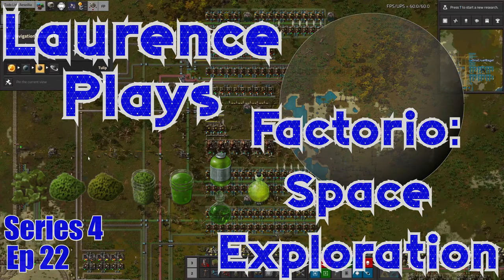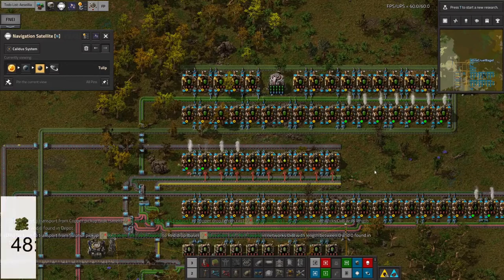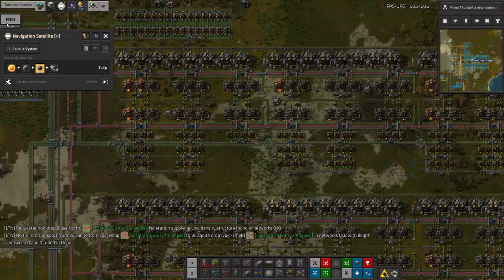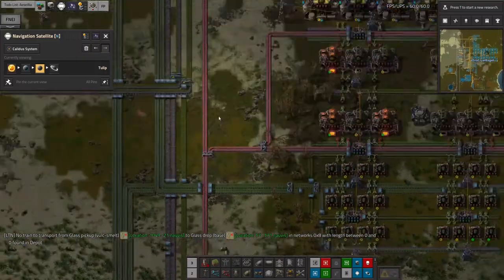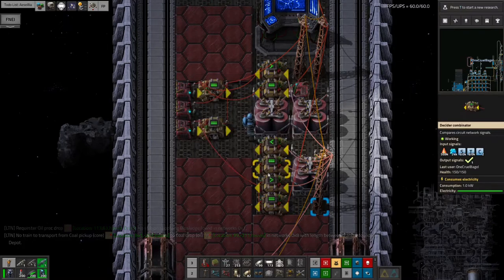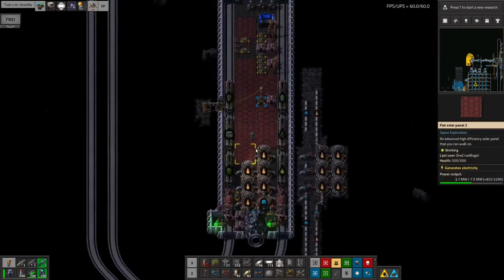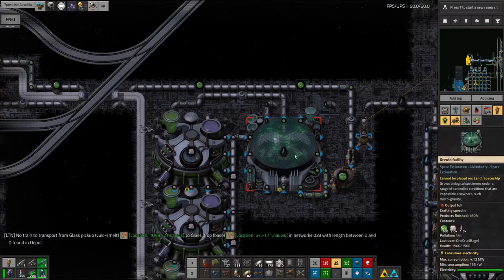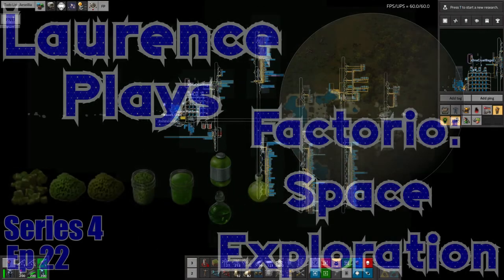S4-E22 - Organics - Laurence Plays Factorio: Space Exploration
My LTN system up in orbit is struggling to pump enough vitaspice through... Let's see if I can move the bottleneck to somewhere else... Somewhere where it's easier to fix!